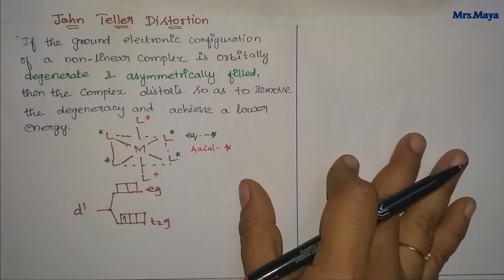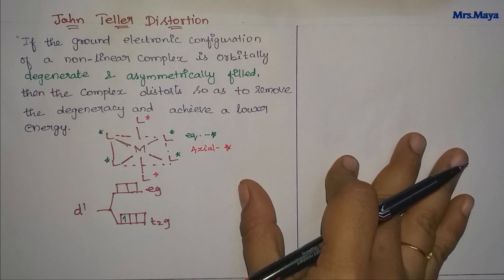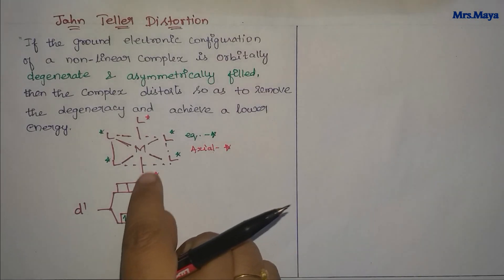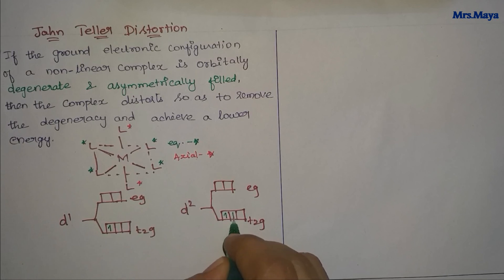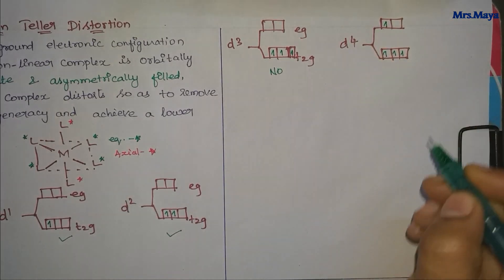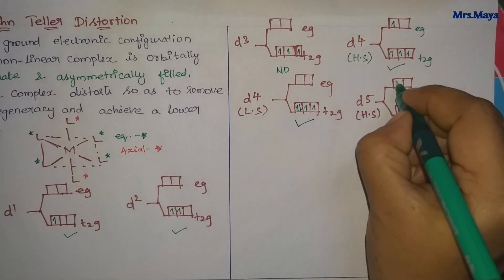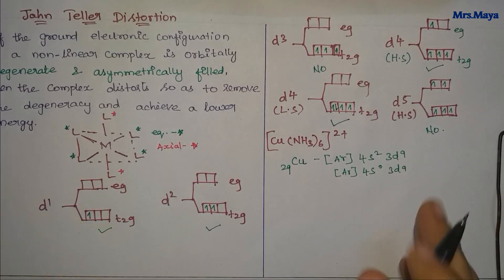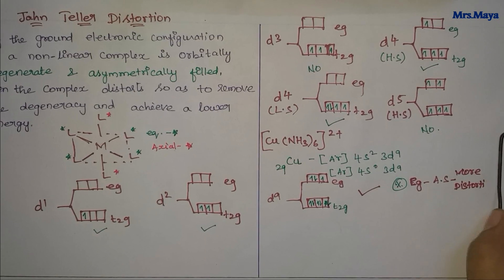Jahn Teller Distortion/ Tetragonal distortion/CFT/PGTRB/Elongation/ TRB CHEMISTRY/TRB